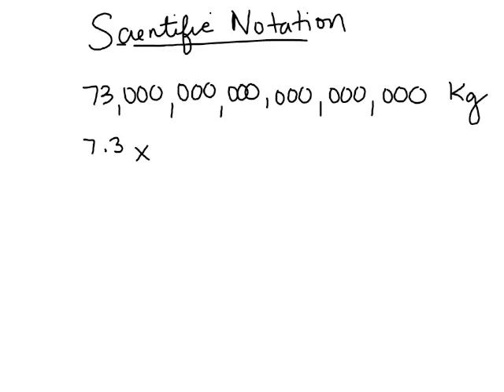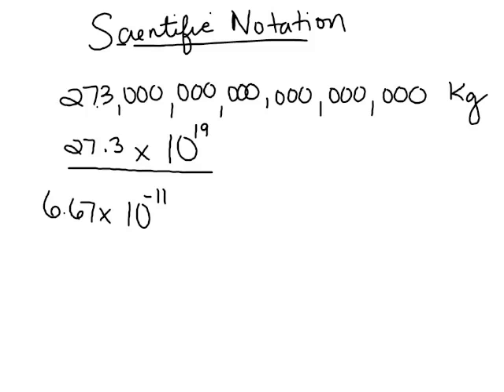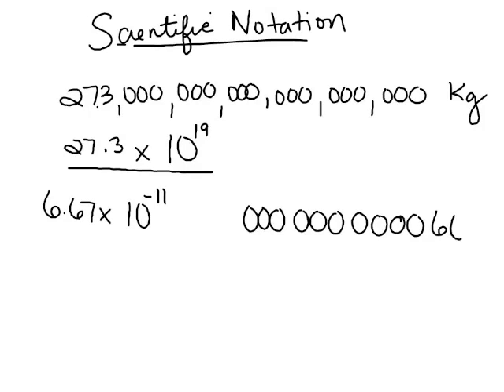Algebra Lecture 2-2 Scientific Notation